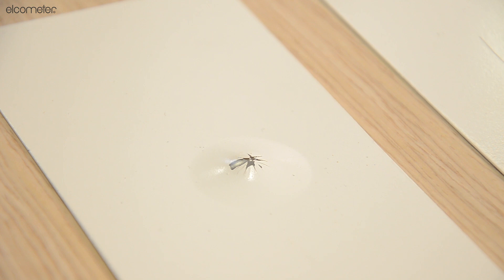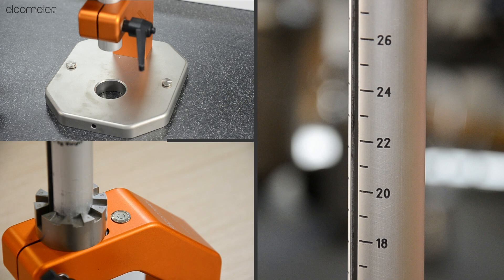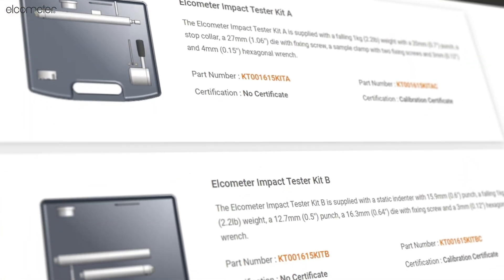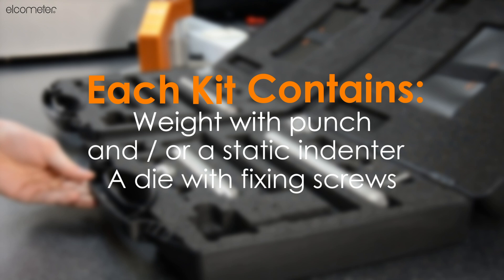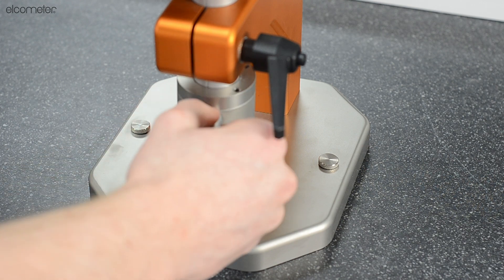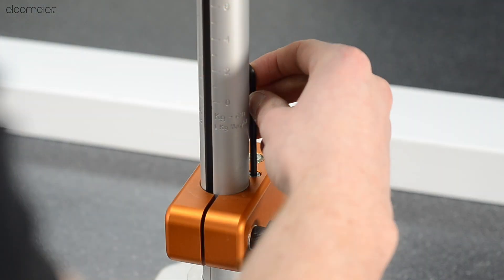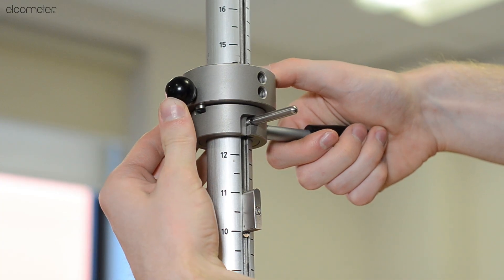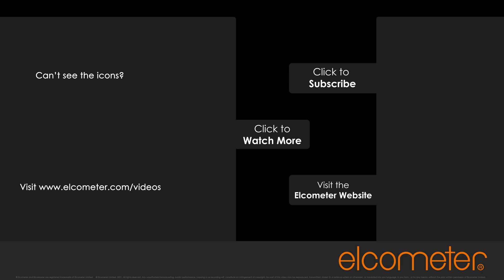Testing a Coating's Resistance to Impact Using the Elcometer 1615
Certain materials and coatings may need to expand, flex and bend either throughout the production stage, or during the service life of the product they are intended to be used for.

Manufacturers must ensure their coatings or materials are able to withstand the types of stress their products could be subjected to; this could be from a change in temperature to a human or mechanical impact.

The Elcometer 1615 Variable Impact Tester is a simple to use gauge ideal for evaluating the resistance of a coating to impact such as elongation, cracking or peeling.

The Elcometer 1615 base unit kit contains:
• an impact tester and base with an integrated bubble leveller, a graduated tube and a collar   release mechanism
• a magnifier to inspect results
• and a 4mm Allen key to assemble the tester.

Depending on the standard you are working towards, you then have the option of seven different kits providing the functionality for various testing methods. Simply select the appropriate kit to meet your requirements and attach the punch, die and accessories to the base unit.

How your results are determined will be dependent on the standard you are working towards. But generally, if your coating remains uncracked after testing, the distance the weight drops from, or the weight itself is increased slightly until the coating fails.

For further information about Elcometer 1615 Impact Tester, click one of the links on screen or simply or contact Elcometer at